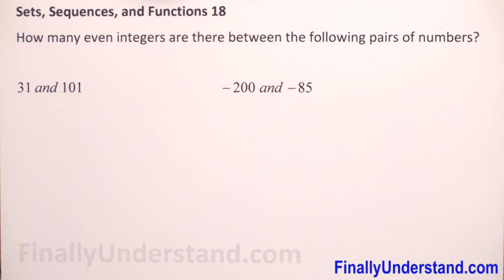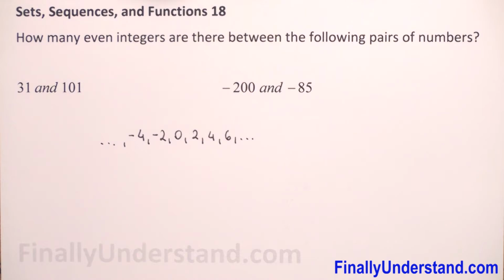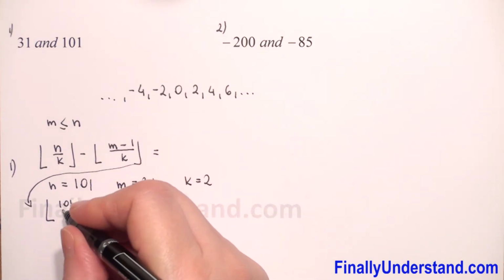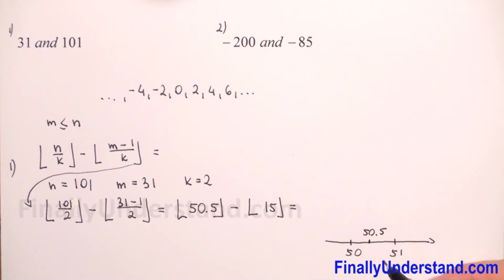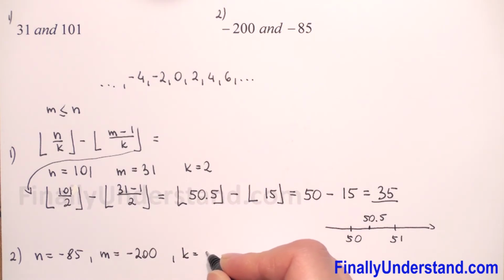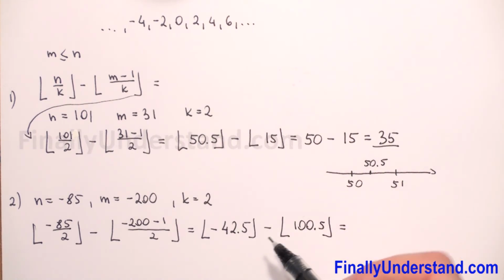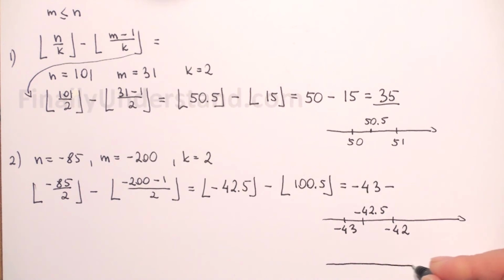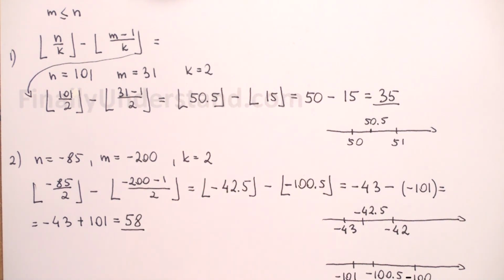How Many Even Integers Are Between Two Numbers? 18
Learn how to count how many even integers lie between two numbers using number patterns and basic arithmetic reasoning.